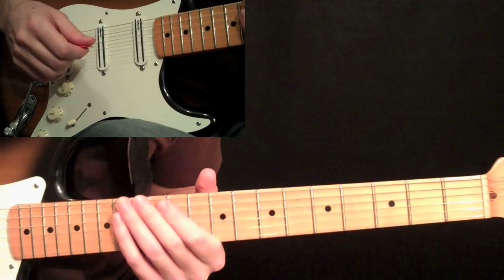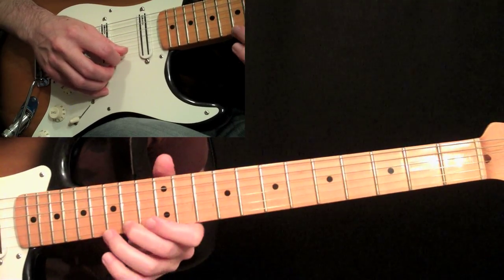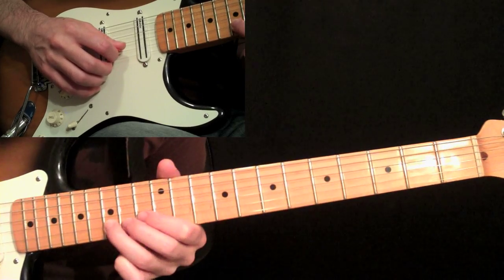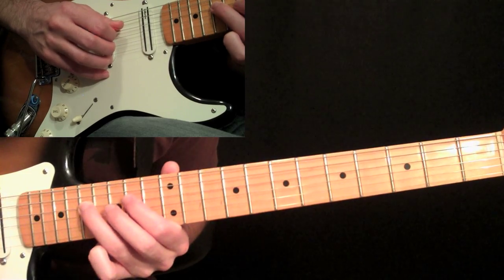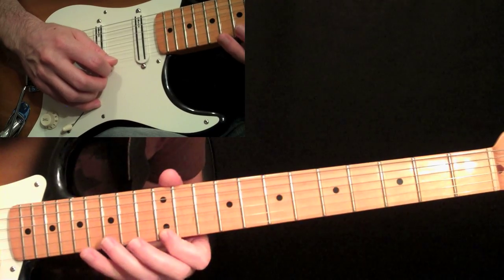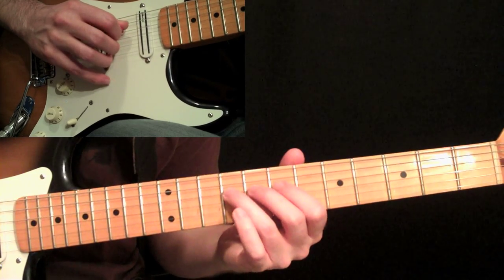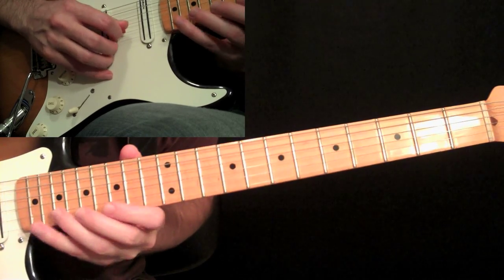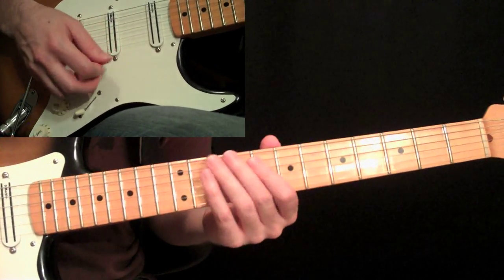Cliffs Of Dover Guitar Lesson Pt.4 - Eric Johnson - Solo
These Cliffs Of Dover guitar lesson videos will take you through every note of Eric Johnson's classic instrumental, one of the most popular rock instrumentals ever recorded.

It is an extremely demanding piece of music to perform. I have studied Eric Johnson's technique for almost two decades and this track is his signature tune.

The Cliffs Of Dover guitar lessons videos is a series of 6 videos, some of them almost 20 minutes long. But, that is what it takes to show note-for-note how to play this monster. Take your time with the more difficult sections of this piece. Let them become ingrained into your muscle memory before trying them at warp speed.

Eric Johnson has a very particular right and left hand technique, so make sure you pay close attention whenever I give the picking indications.

Have fun with these Cliffs Of Dover Guitar Lesson videos, it is a blast to play after you get it into your hands, not to mention it is an incredible show stopper!! Good Luck!!